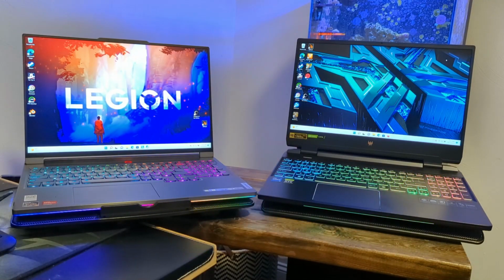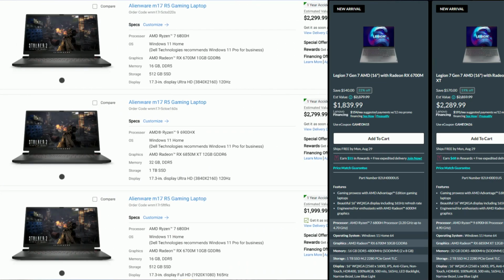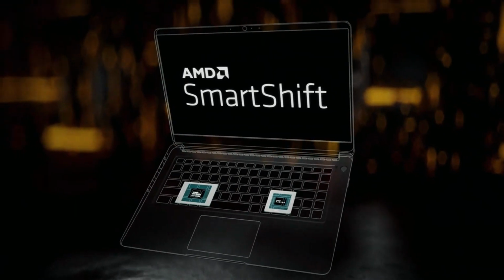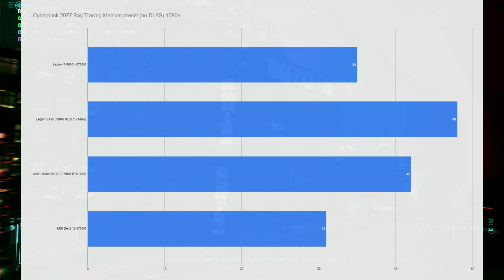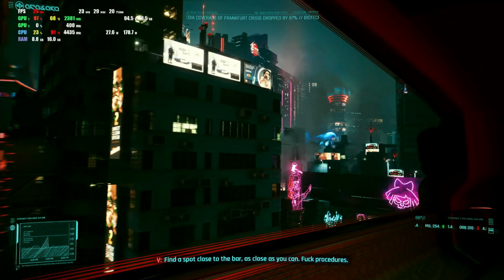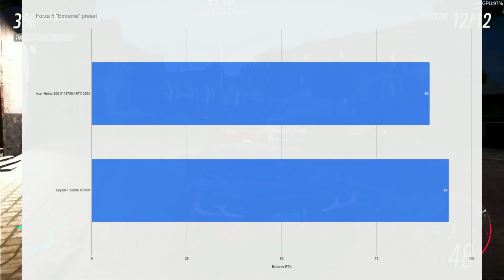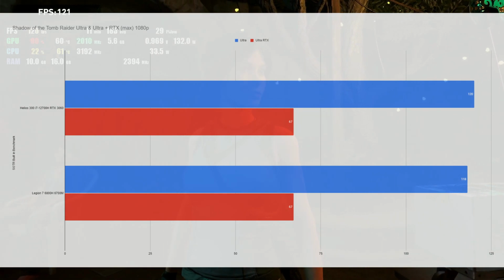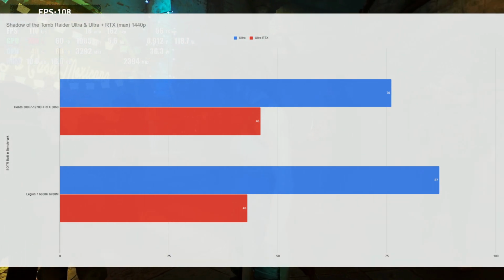Legion 7 6700m VS RTX 3060. Benchmarked in 5 games 1080p and 14440p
Lenovo Legion 7 6800H with 6700M benchmarked in 1080P and 1440p Cyperpunk 2077, Far Cry 5, Assassins Creed Valhalla, Forza 5, Shadow of the tomb raider. Against a Full power rtx 3060 in the 2022 Acer Predator Helios 300 i7-12700H.